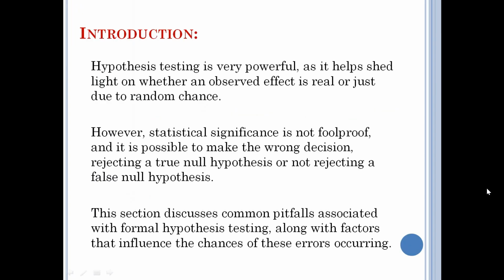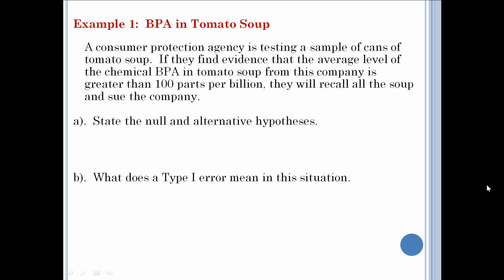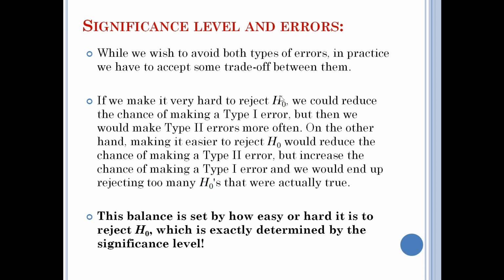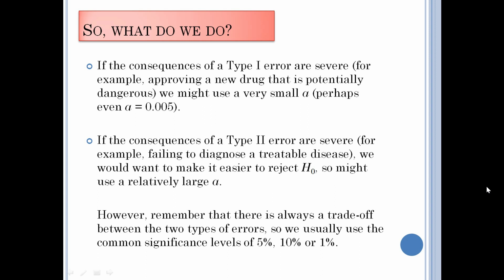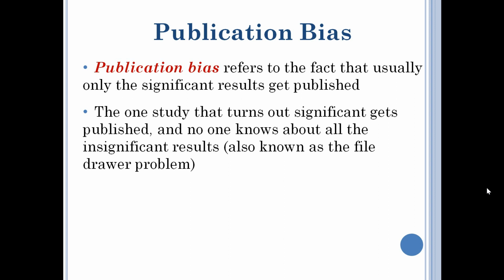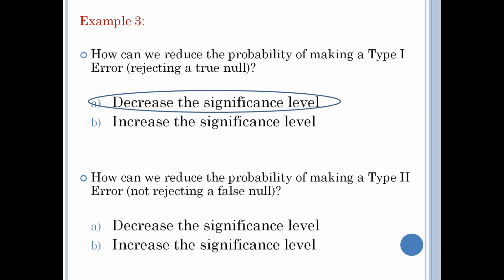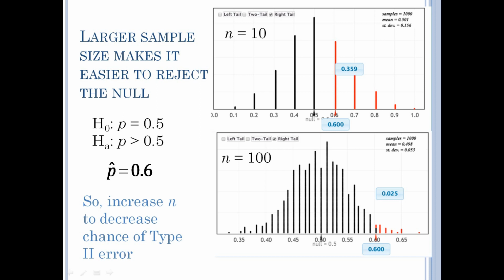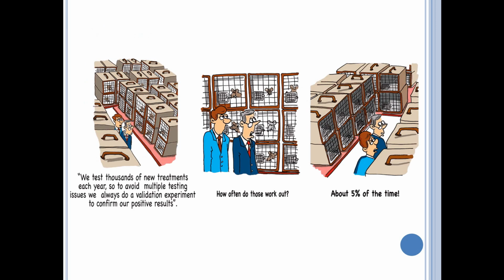Section 4.4: A Closer Look at Testing